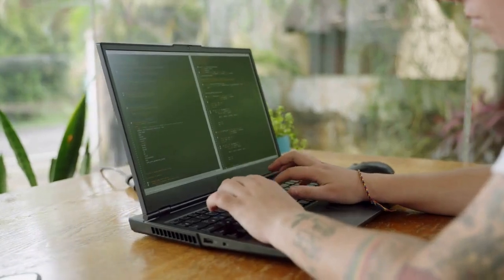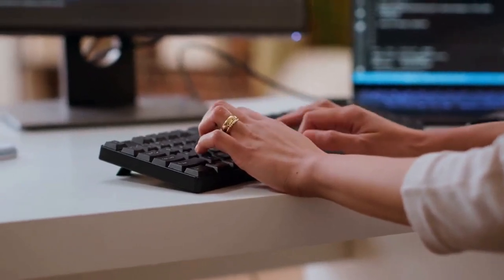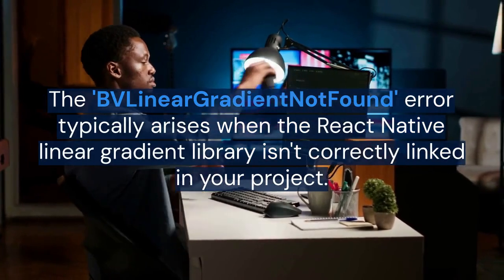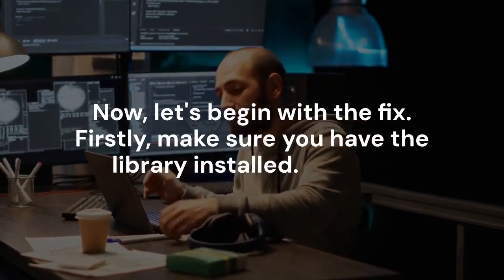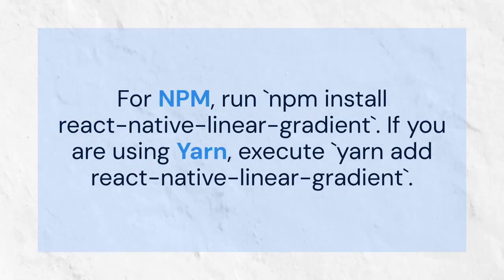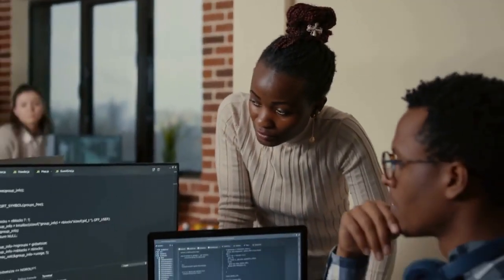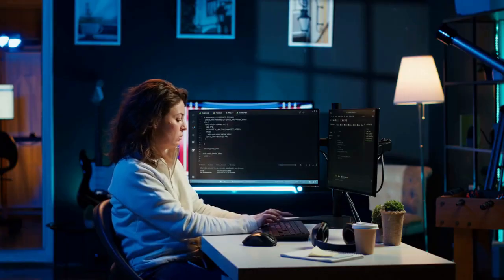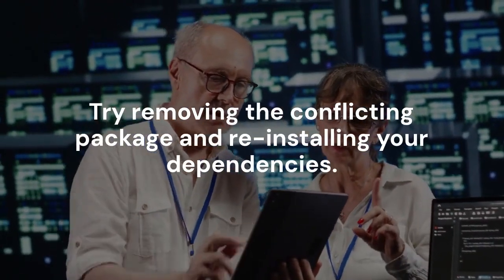How to Fix BVLinearGradient Not Found Error in React Native Expo Project?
The "BVLinearGradient not found" error in React Native Expo projects typically arises because the `react-native-linear-gradient` library hasn't been correctly linked. To resolve this, first ensure you've installed the package using `npm install react-native-linear-gradient` or `yarn add react-native-linear-gradient`. Next, the crucial step is to rebuild your Expo project. Run `expo prebuild` to generate native iOS and Android project files. If you're using Expo Go, you might need to rebuild your app. If problems persist, clear your npm cache using `npm cache clean --force` or yarn cache clean, reinstall the package, and rebuild the project. Double-check that the package name is correctly spelled throughout your code. In rare cases, issues might stem from conflicting native dependencies, requiring more in-depth troubleshooting related to your project's build configuration.